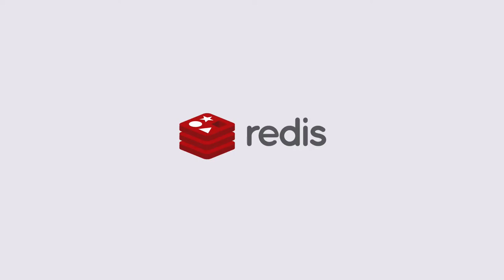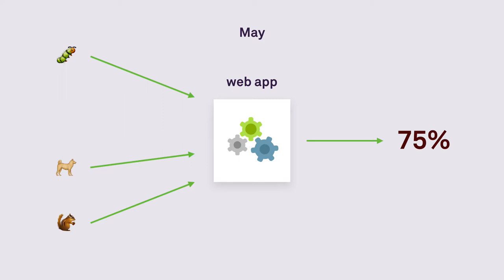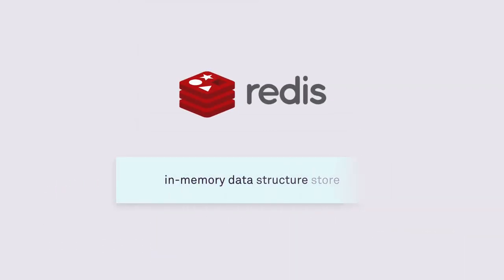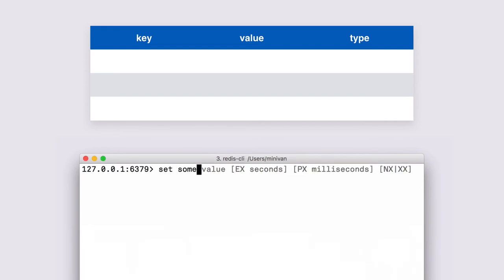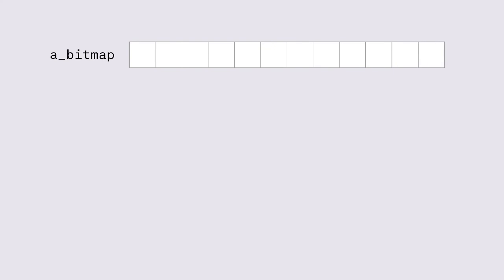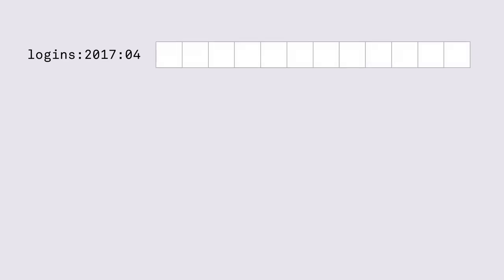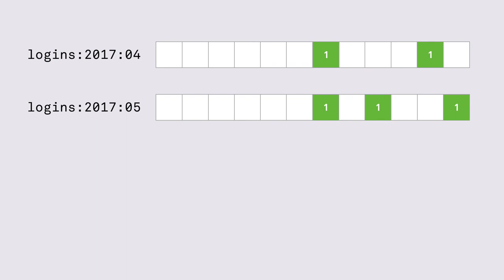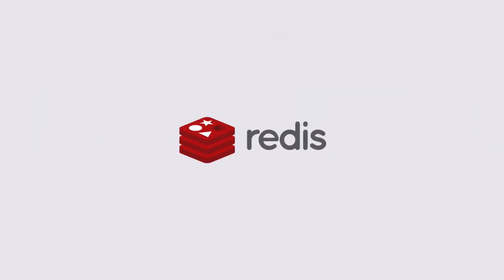Efficient analytics with Redis Bitmaps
A short video on how you can use the Bitmap commands in Redis to get some analytics data.